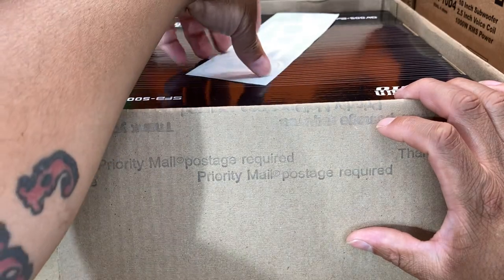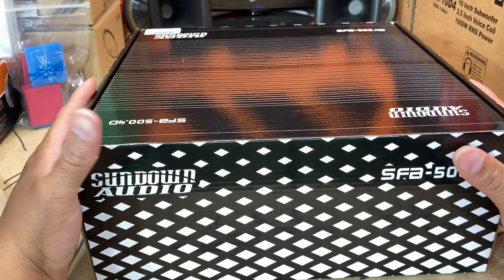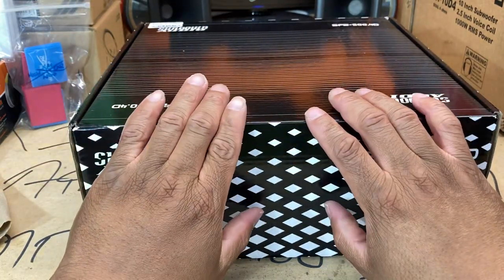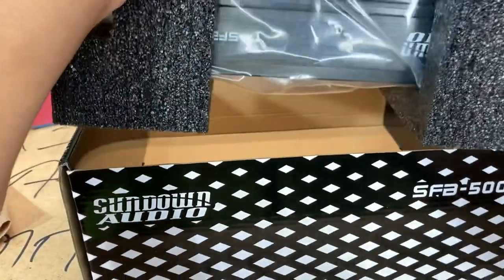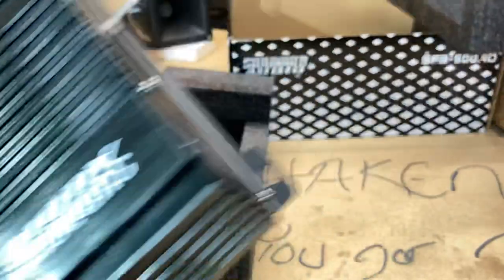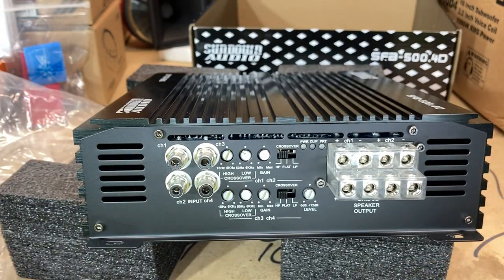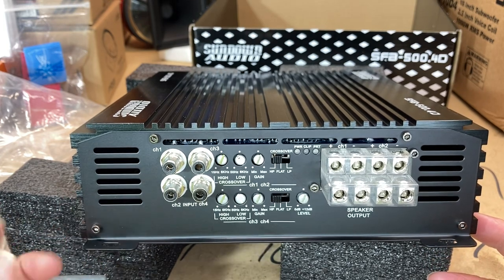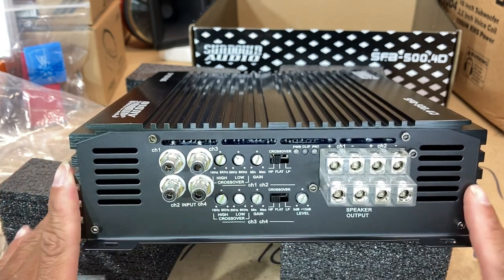Sundown SFB 500.4 Unboxing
Big build big bass now I need big time vocals! I can't do the bass without the words. For the front stage and rear stage speakers I chose the Sundown SFB 500.4 I plan running it at 2 ohms for roughly 2500 watts rms on the pro audio speakers.